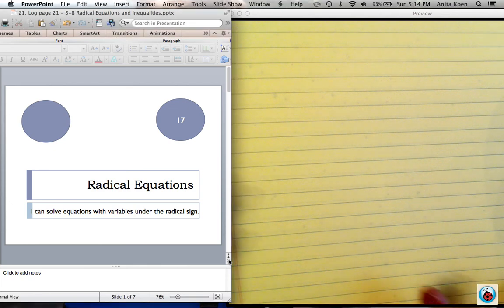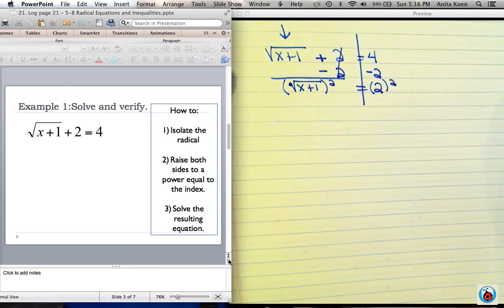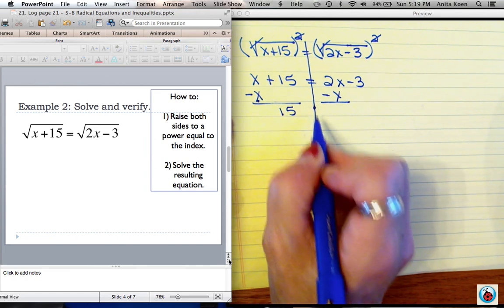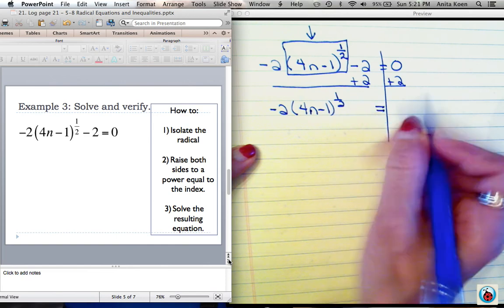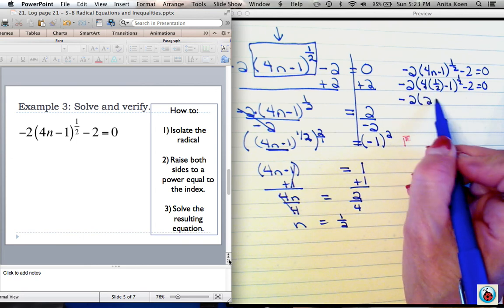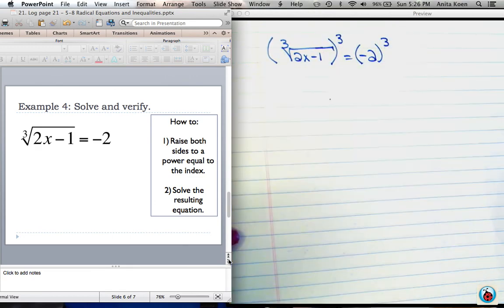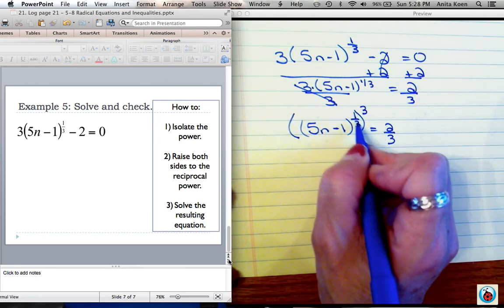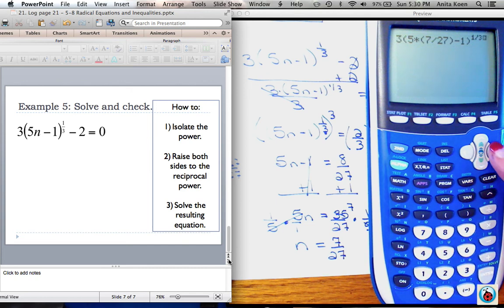Log page 17 Radical Equations